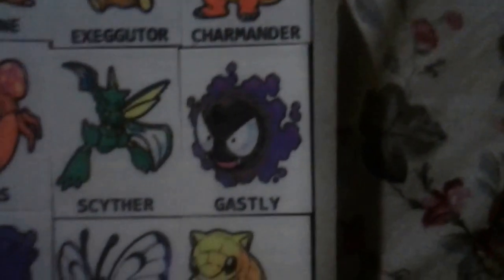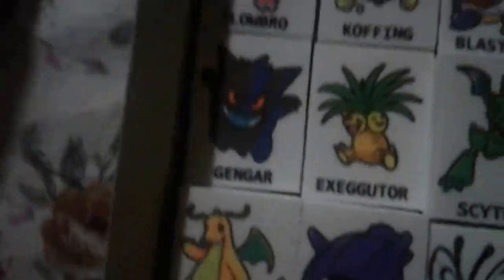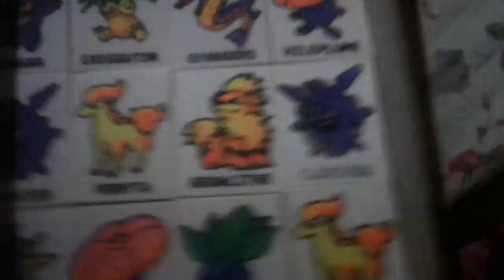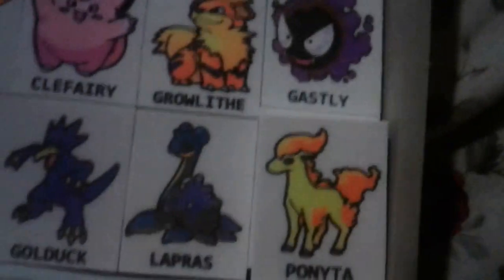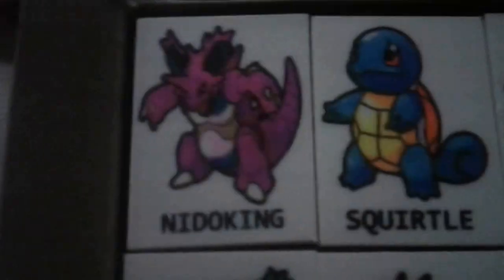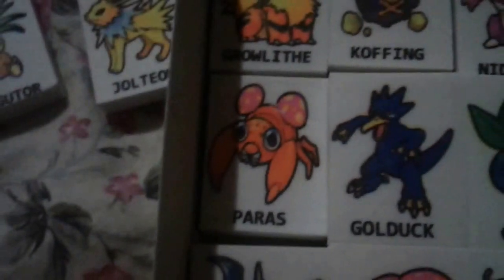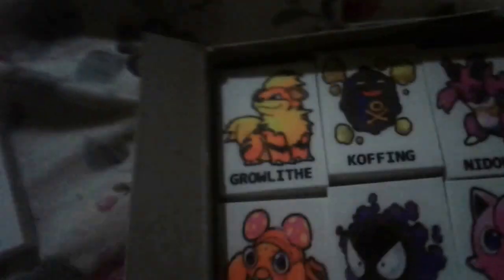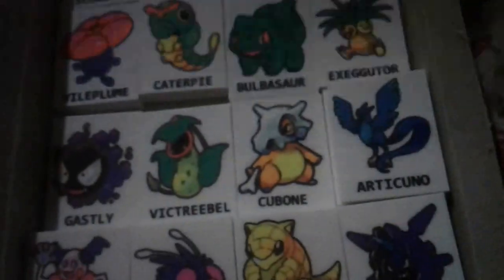POKEMON ERASER UNBOXING!!!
THIS US JUST FOR FUN LEL